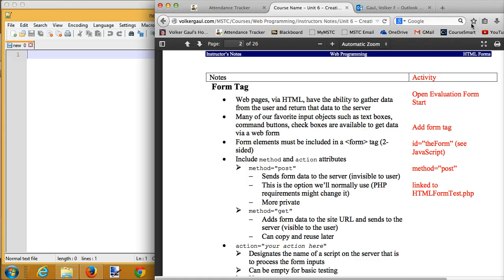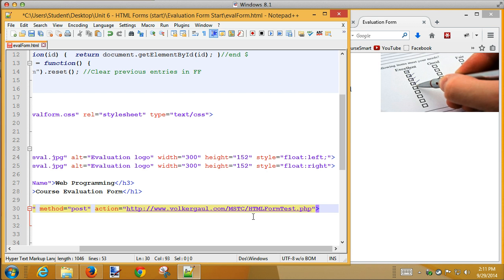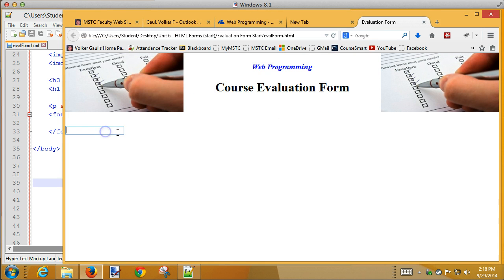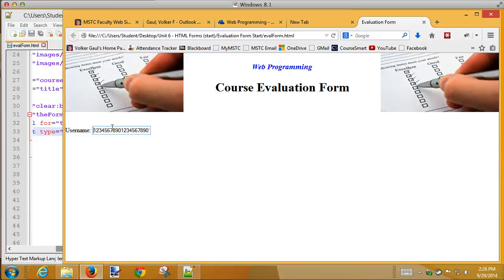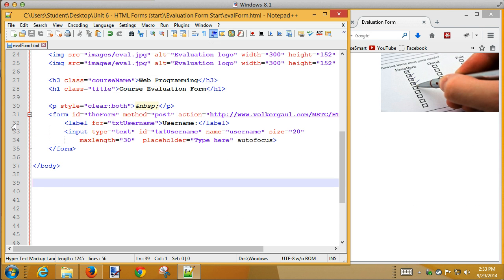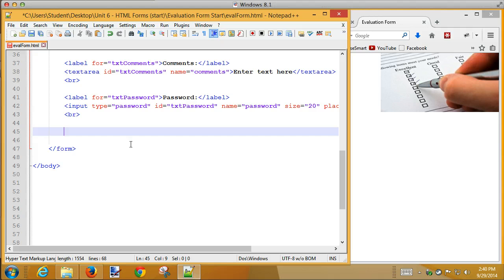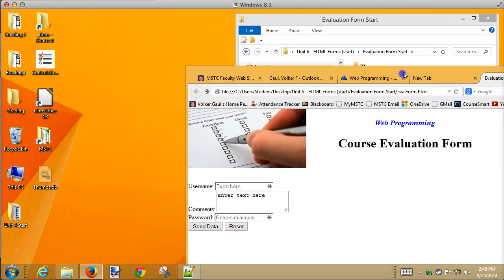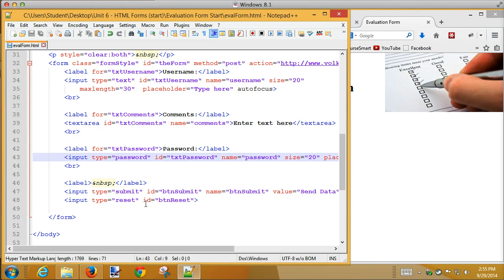wp6.1 Form Basics, Inputs, Labels